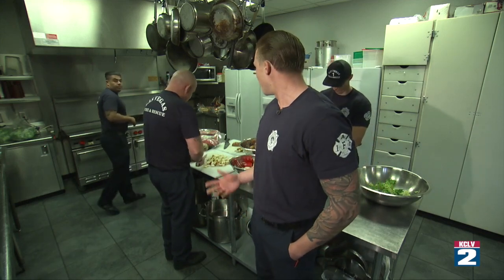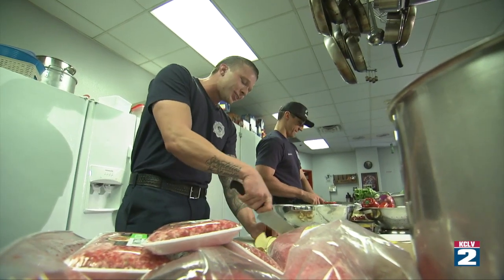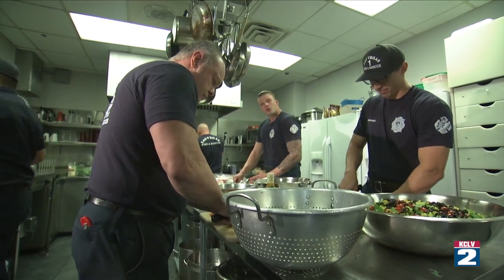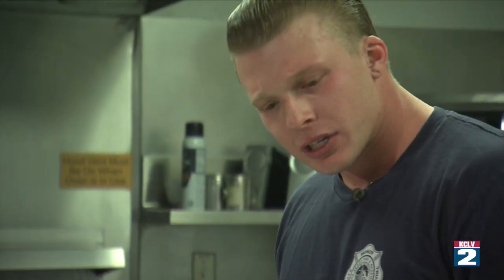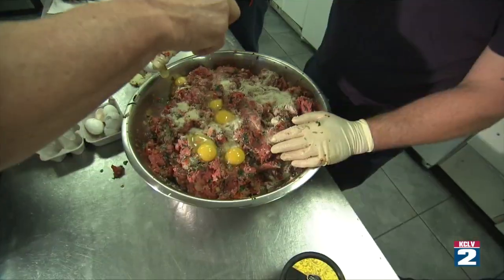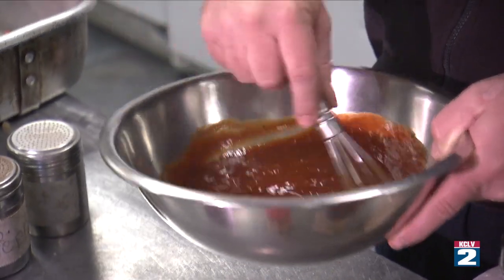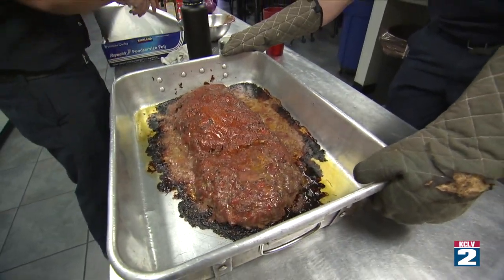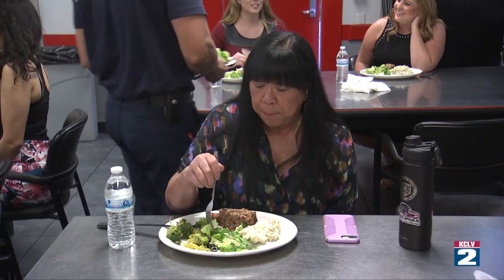City Beat - CODE 3 COOKING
Comfort was on the menu at Las Vegas Fire and Rescue’s Station One.  In this segment of Code 3 Cooking with Fire this recipe was not only delicious.  It came about because of a good cause.